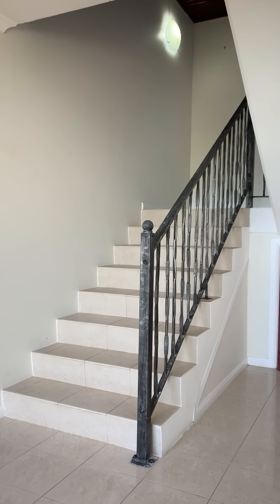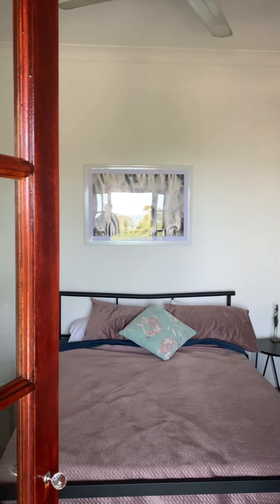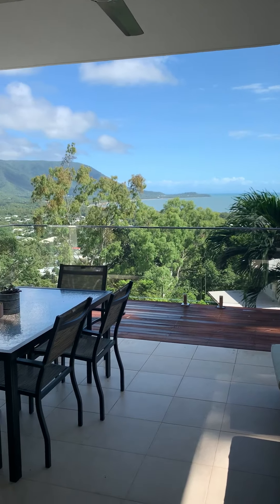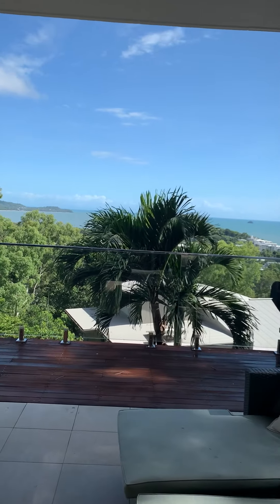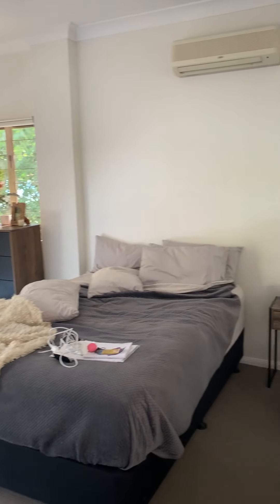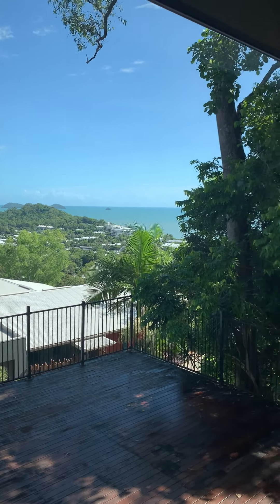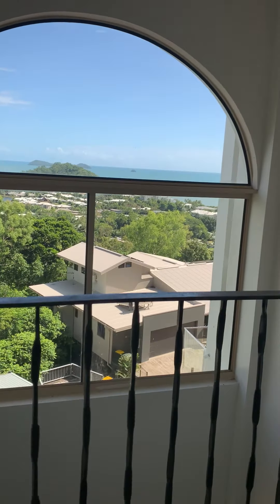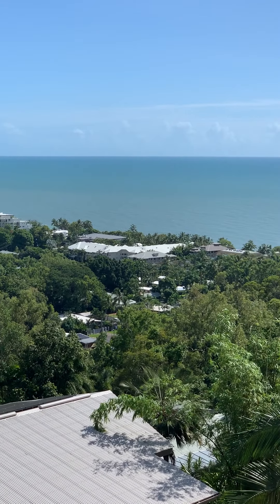4/7 Tari Place, Trinity Beach